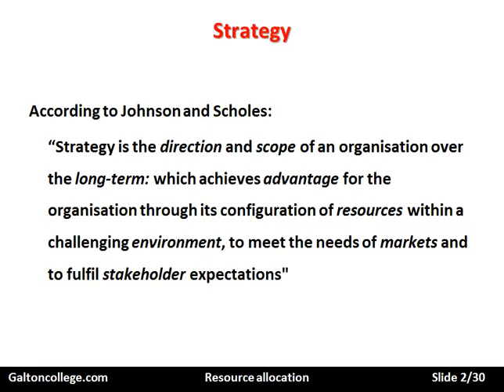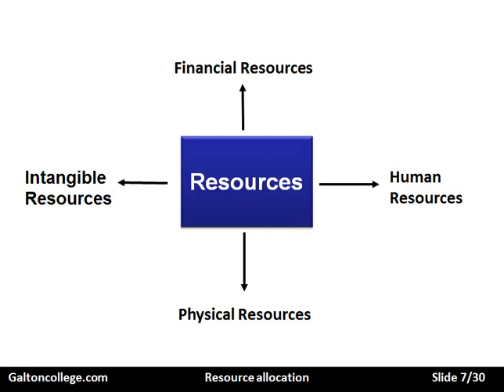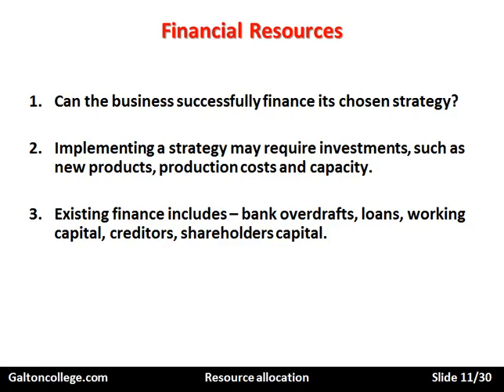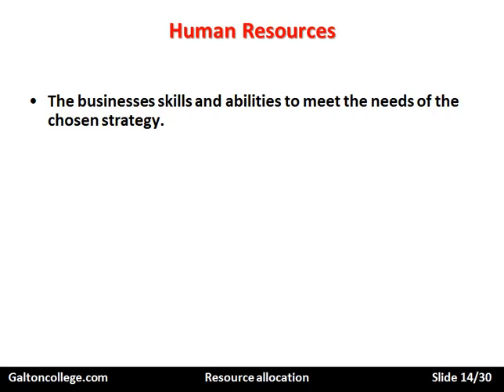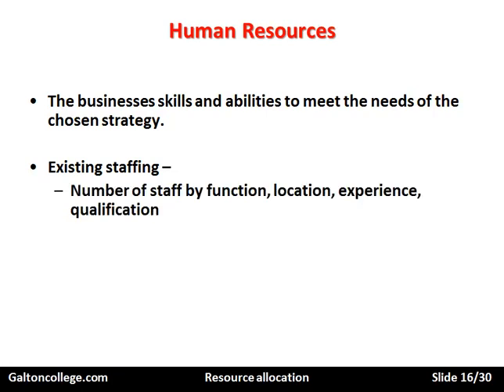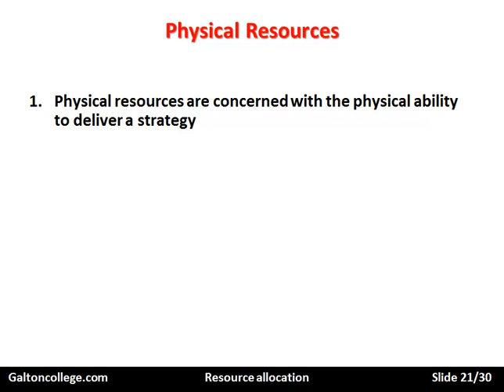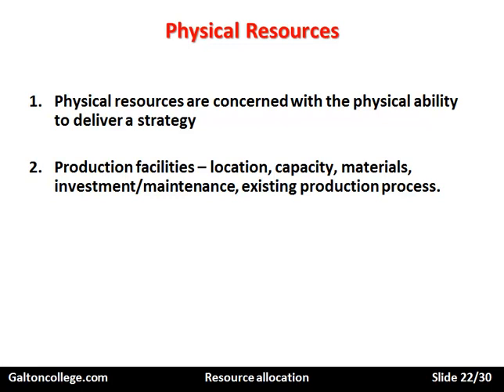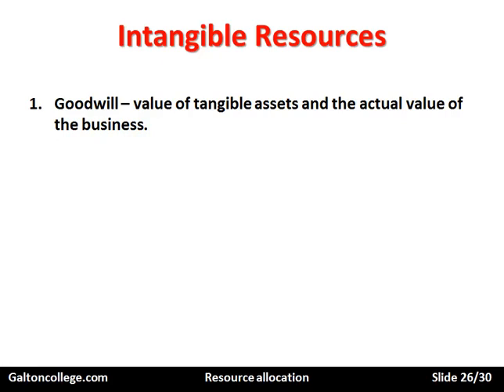Resource Allocation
Resource allocation may be viewed from two perspectives. Firstly it's the efficient use of resource is within a business. It is the function of management to ensure that resources are optimised to gain maximum efficiency for the business. The greater the efficiency the better the performance as recorded in the profit and loss account. The discussion in this class will hinge on issues such as this.
There is another interpretation of resource allocation that is given to us by economists. It is only mentioned here for completeness' sake. This refers to the resource allocation in the country or the economy and how it may be optimised in that context. This is not the emphasis of this class but the term is so widely used in economics that we should be aware of it.